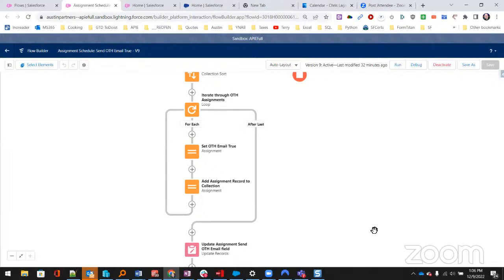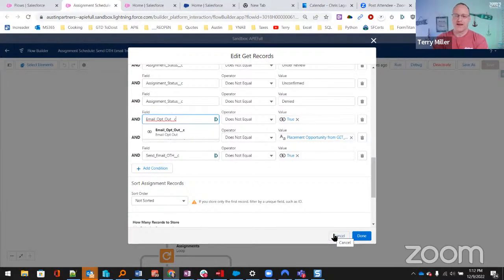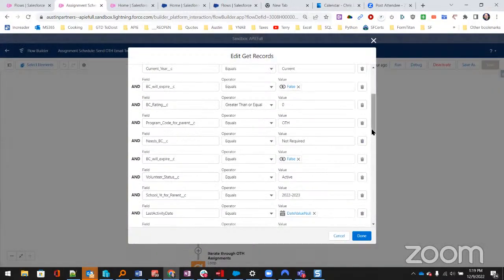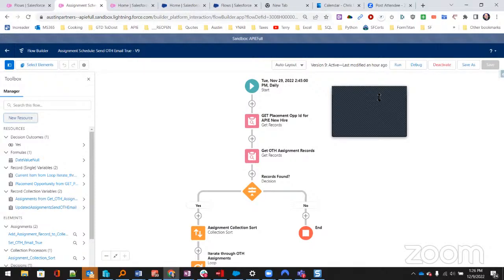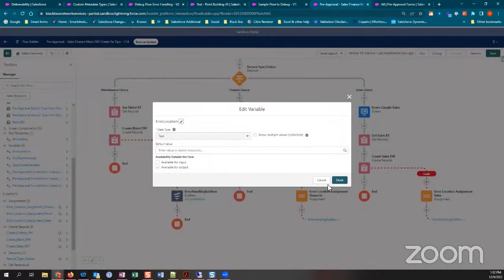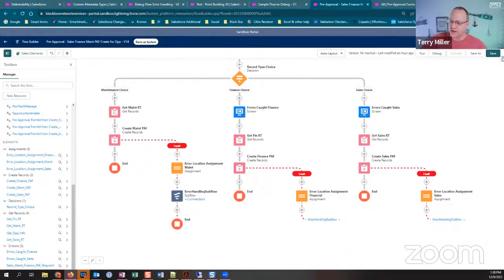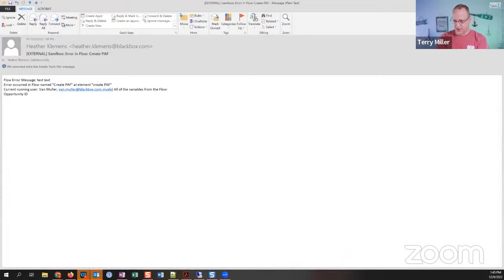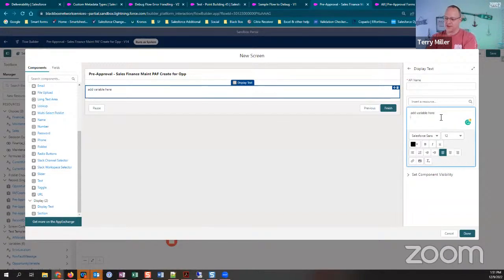Flow Office Hours - Dec 9th, 2022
Helping the Salesforce Trailblazer Community troubleshoot their Flow related questions